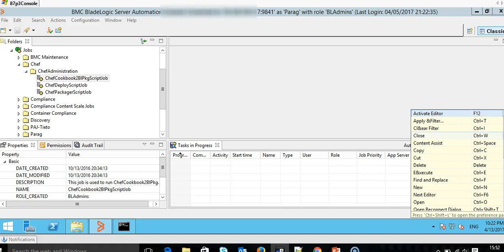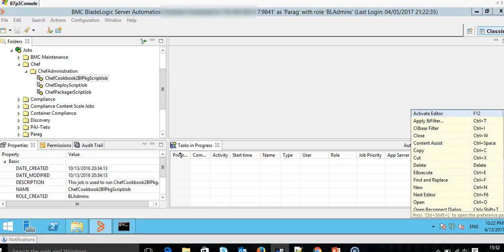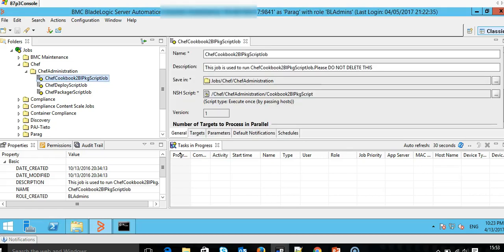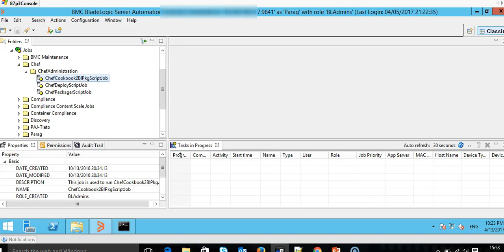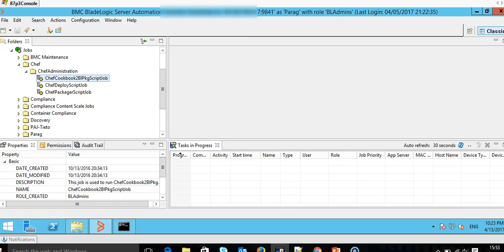BSA: ShortCut Keys for BSA Console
This video demonstrate shortcut keys to manage most of the tasks in BMC Server Automation Console. Refer following documentation link to fore more information on similar topic: